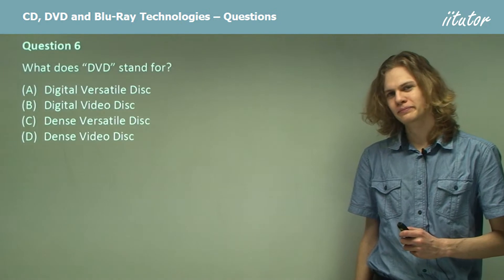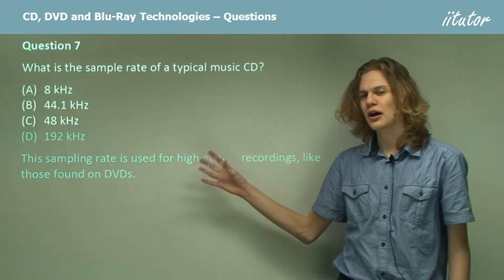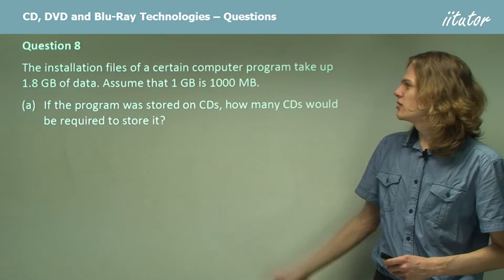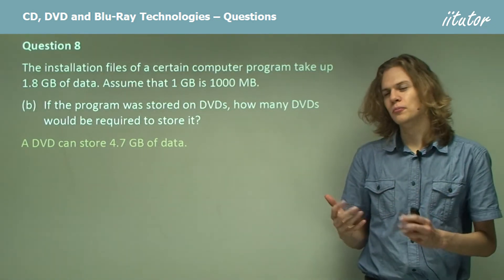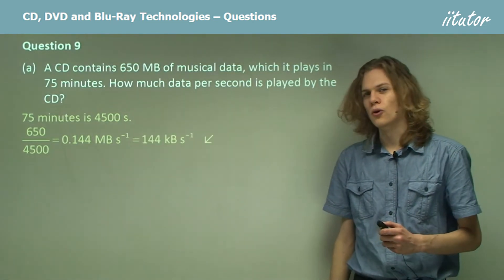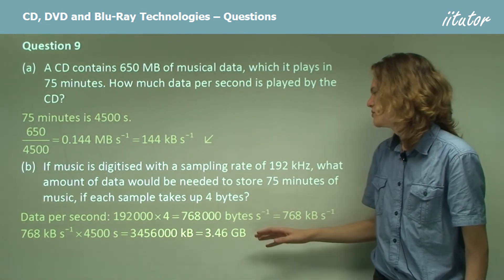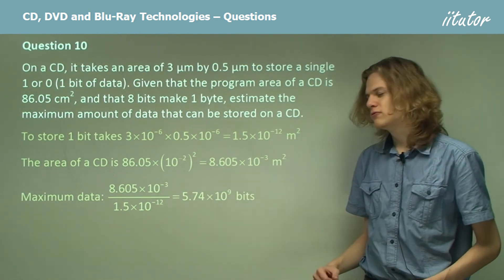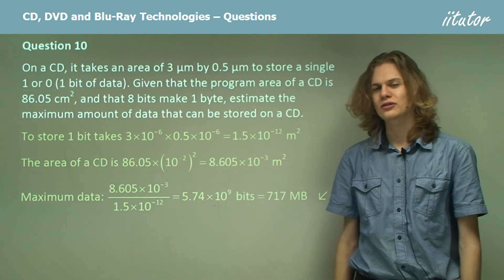💯 The Difference between CD, DVD and Blu-Ray Technologies Explained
Question 6

What does “DVD” stand for?

(A) Digital Versatile Disc - correct answer
(B) Digital Video Disc
(D) Dense Video Disc

While DVDs are often used to store video data in a very dense format, they can be used to store any digital data.

Question 7

What is the sample rate of a typical music CD?

(A) 8 kHz - This is a low-quality sample rate used to send voice messages over the Internet very quickly.
(B) 44.1 kHz - This is the sampling rate for CDs, which allows them to carry 75 minutes’ worth of uncompressed music. - correct answer
(C) 48 kHz - This sampling rate is often used to make computer music recordings.
(D) 192 kHz - This sampling rate is used for high-quality recordings, like those found on DVDs.

Question 8

The installation files of a certain computer program take up 1.8 GB of data. Assume that 1 GB is 1000 MB.

(a) If the program was stored on CDs, how many CDs would be required to store it?

A CD can store 650 MB of data.
1800 / 650 = 2.77, but a computer can’t read 0.77 of a CD.
3 CDs are required.

(b) If the program was stored on DVDs, how many DVDs would be required to store it?

A DVD can store 4.7 GB of data.
1800 / 4700 = 0.38, but a computer can’t read 0.38 of a DVD.
Only 1 DVD is required.

Question 9

(a) A CD contains 650 MB of musical data, which it plays for 75 minutes. How much data per second is played by the CD?

75 minutes is 4500 s.
650 / 4500 = 0.144MB/s

(b) If music is digitised with a sampling rate of 192 kHz, what data would be needed to store 75 minutes if each sample takes up 4 bytes?

Data per second:  192000 x 4 = 768000 bytes/s = 768 kB/s
768 kB/s x 4500 s = 3456000 kB = 3.46 GB

Question 10

On a CD, it takes an area of 3 μm by 0.5 μm to store a single 1 or 0 (1 bit of data). Given that the program area of a CD is 86.05 cm2, and that 8 bits make 1 byte, estimate the maximum amount of data that can be stored on a CD.

To store 1 bit takes  3 x 10^-6 x 0.5 x 10^-6 = 1.5 x ^-12 m2
The area of a CD is 86.05 x (10^-2)^2 = 8.605 x 10^-3  m2
Maximum data: 8.605 x 10^-3 / 1.5 x 10^-12 = 5.74 x 10^9 bits = 717 MB